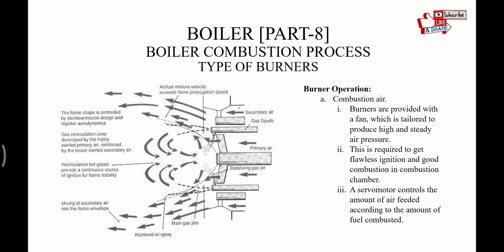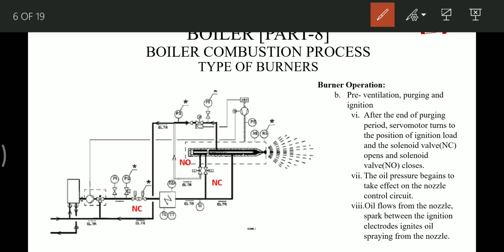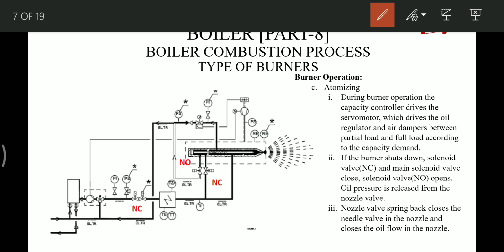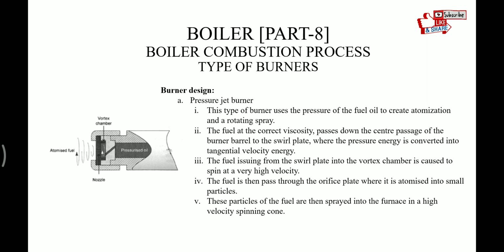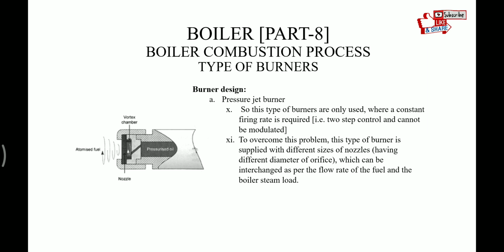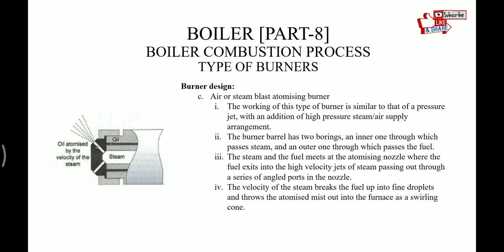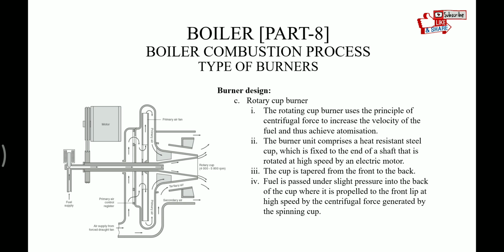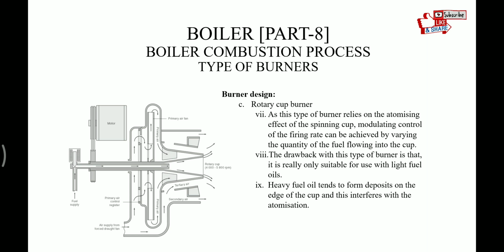Boiler [Part-8], Type of burners and their working principle.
Type of burners and their working principle, combustion air, pre-ventilation, purging, ignition, atomisation, pressure jet burner, spill type pressure jet burner, air or steam blast atomizing burner, rotary cup burner.